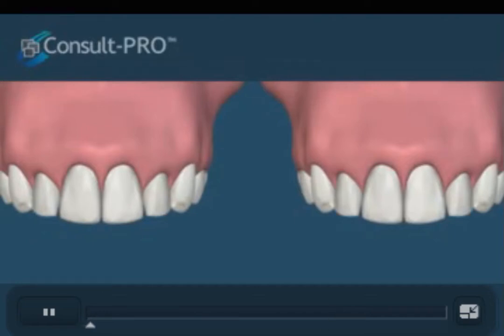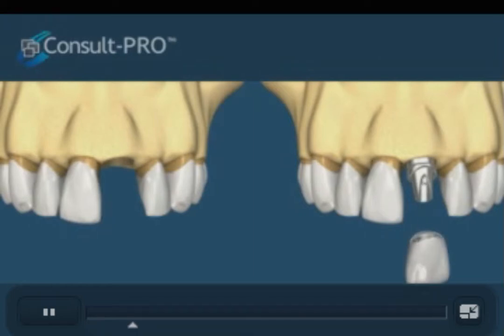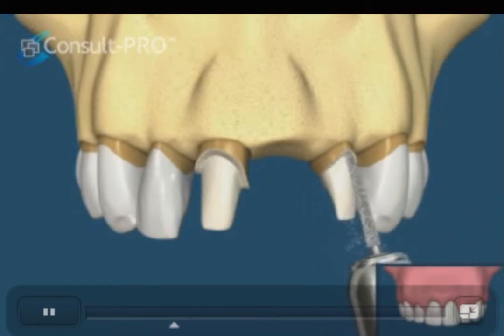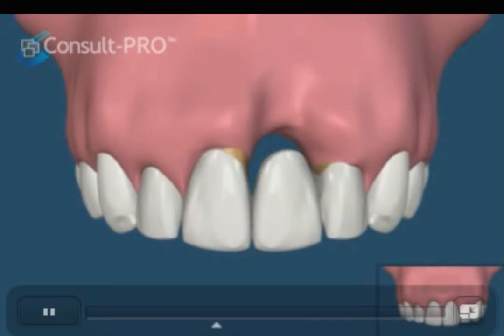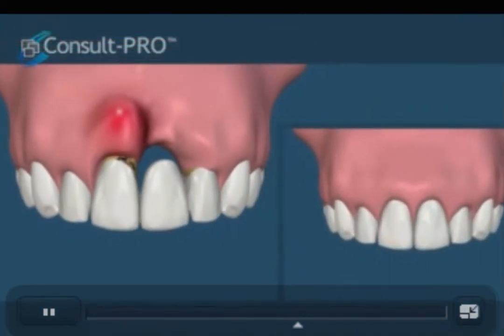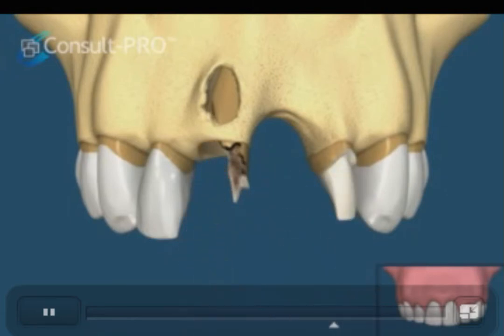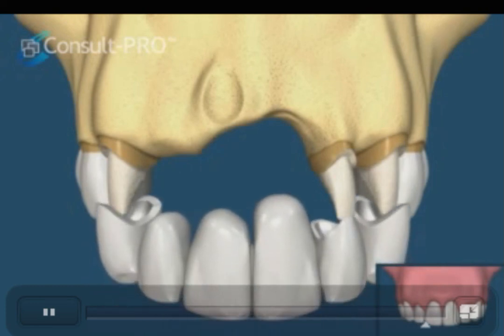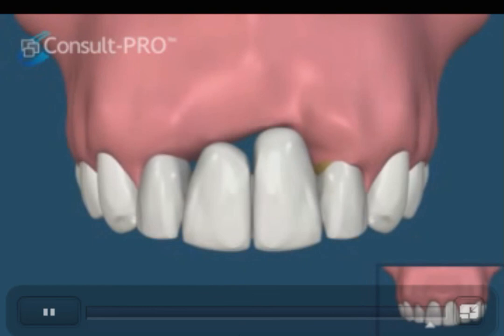Informational Video for Patients of Dr. Charles Zahedi on Bridge vs implant tooth replacement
Informational Video for Patients of Dr. Charles Zahedi